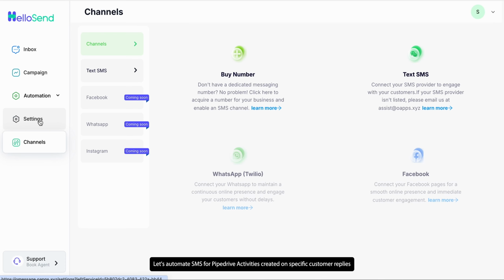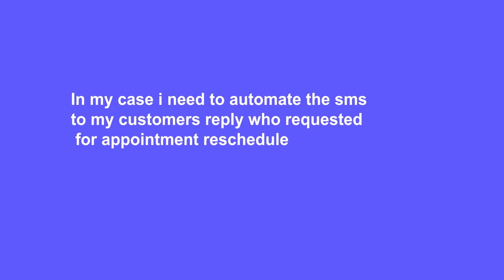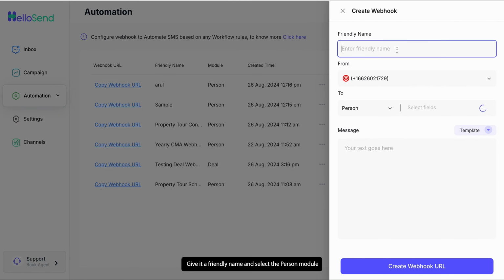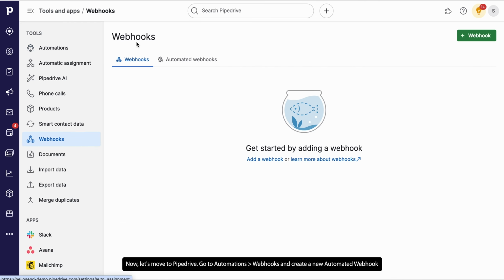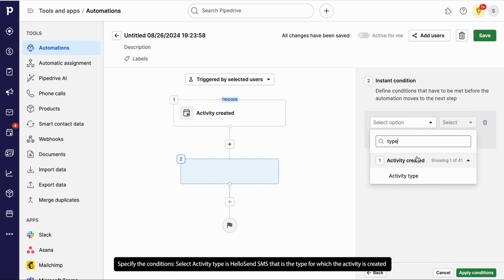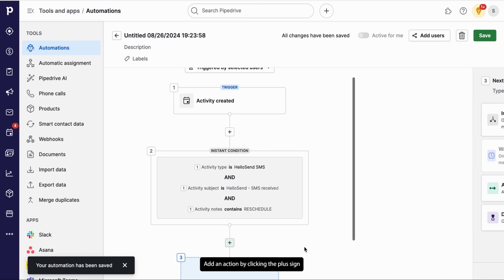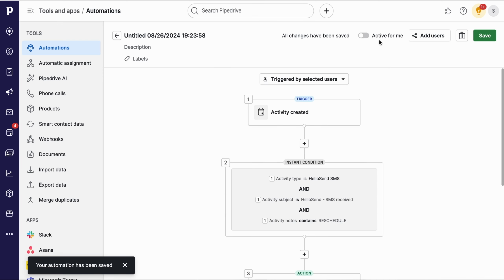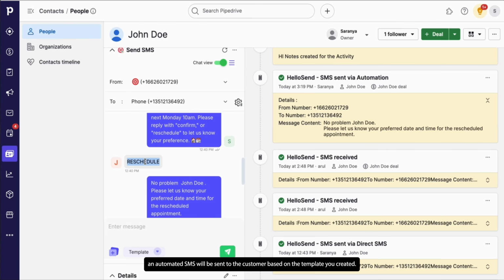Automate SMS/WhatsApp for Pipedrive Activities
Learn how to automate SMS/WhatsApp for Pipedrive activities with this step-by-step guide! 🚀

In this video, we'll walk you through automating message responses for specific customer replies using HelloSend. We'll cover setting up logging preferences, creating messaging templates, and integrating HelloSend with Pipedrive using webhooks. Plus, you'll learn how to create automations that send messages when specific conditions are met.

What You'll Learn:

Setting up HelloSend in Pipedrive
Creating templates for automation
Configuring webhook URLs
Setting up automation triggers for SMS / WhatsApp
By the end of this video, you'll be able to streamline your communication and ensure your customers receive timely updates automatically.